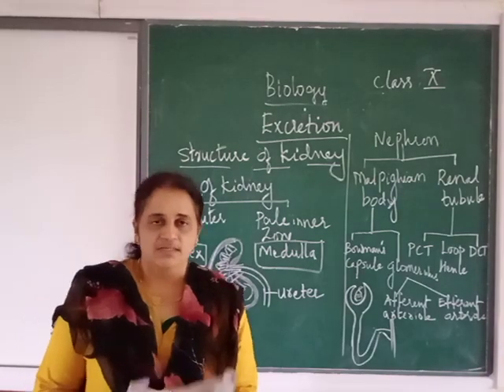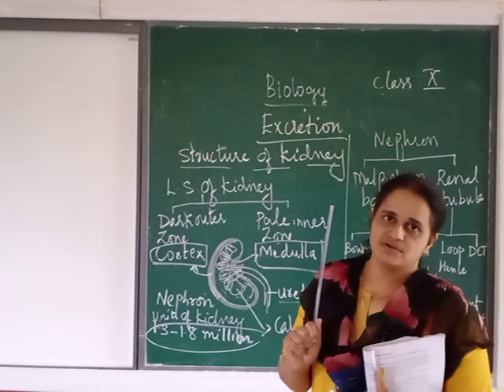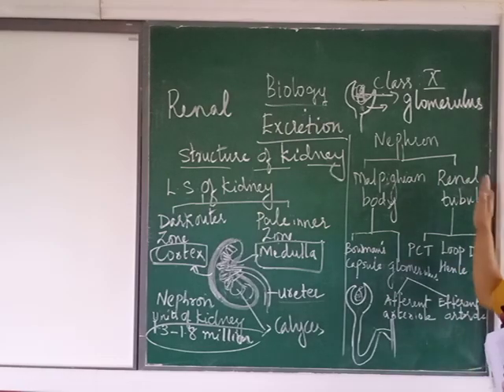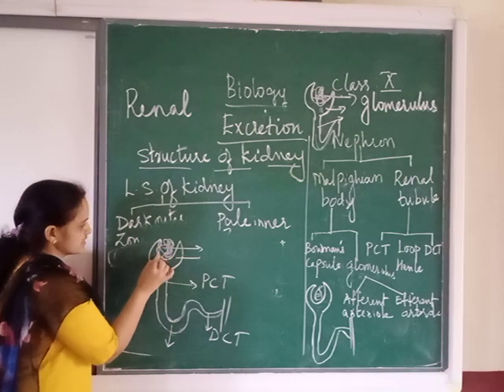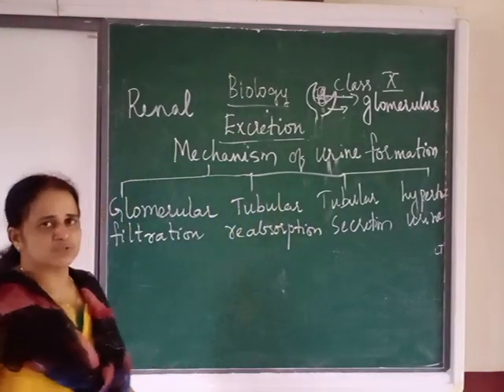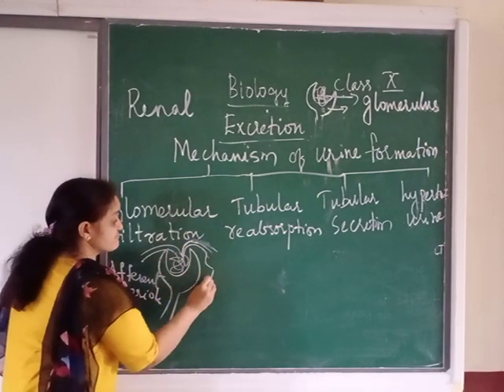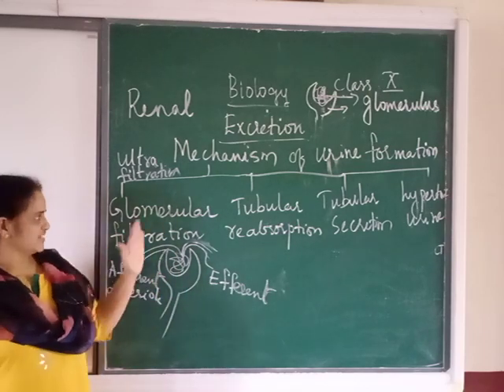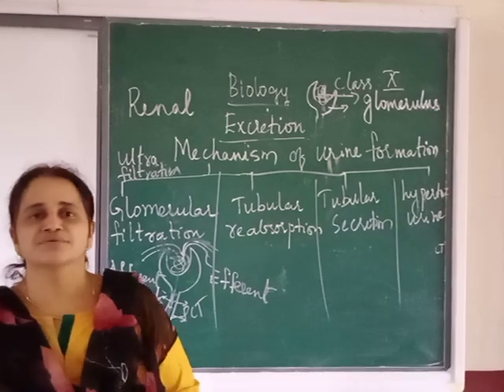10 Biology : Internal structure of kidney. Excretion part 4